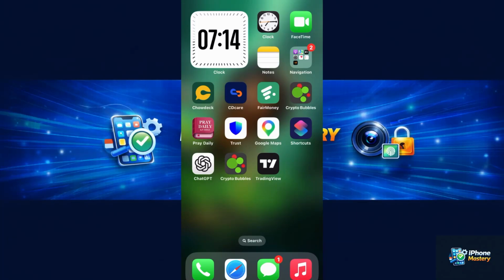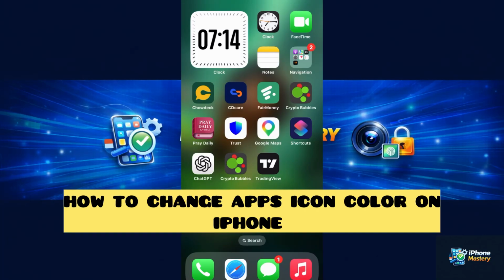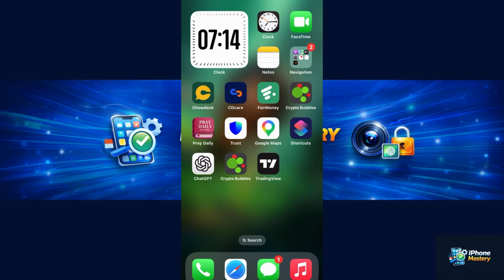How to Change the App Icon Color on iPhone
Learn how to change app icon color on iPhone easily in this step-by-step tutorial. If you want to customize your iPhone home screen and create aesthetic app icons, this guide will show you the fastest method using built-in tools.

In this video, you will discover:
- How to change app icon color on iPhone
- How to customize iPhone app icons without third-party apps
- How to create aesthetic iOS home screen designs
- Step-by-step iPhone customization tutorial (2026)

This method works on the latest iOS versions and helps you personalize your device like a pro.